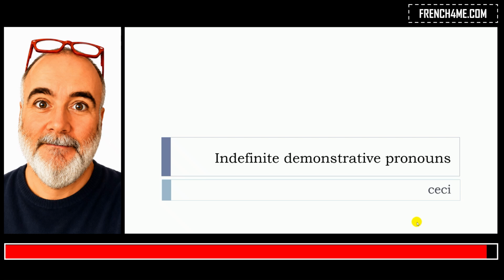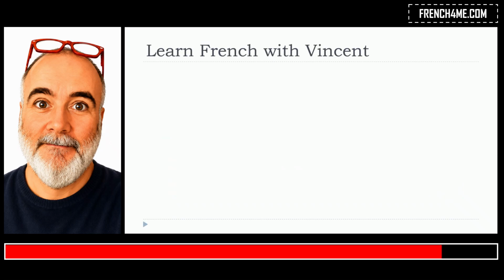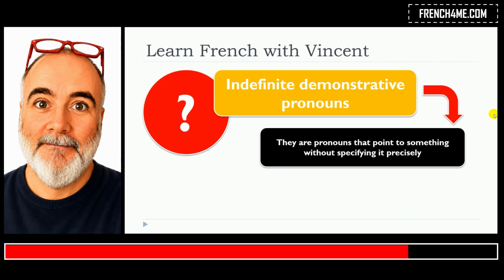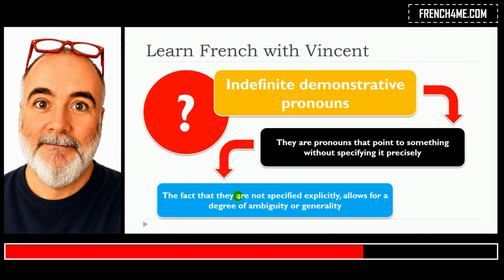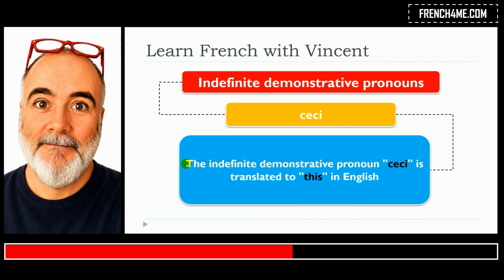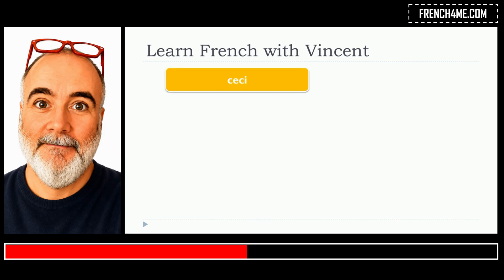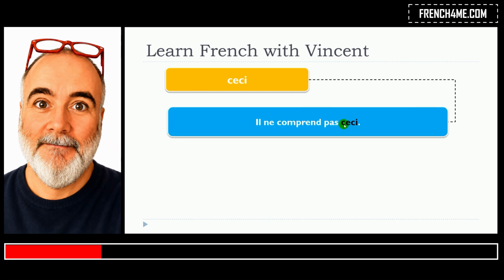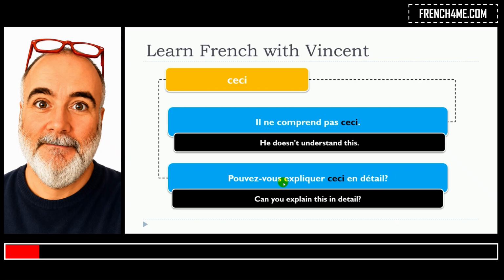French Lesson I The indefinite demonstrative pronouns I ceci